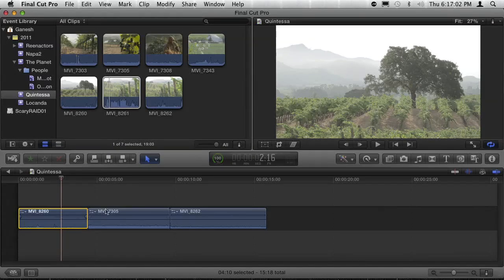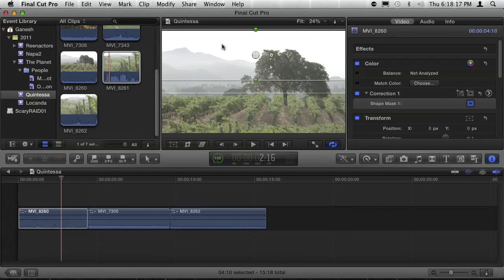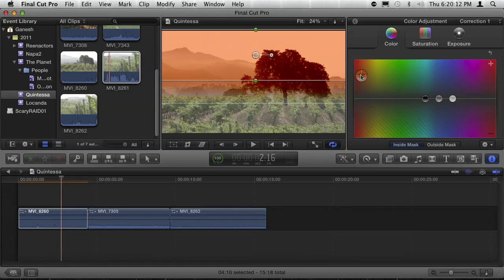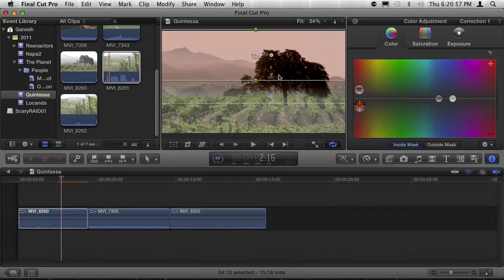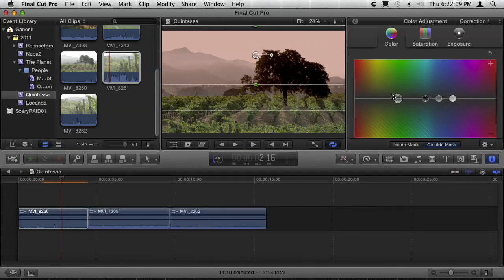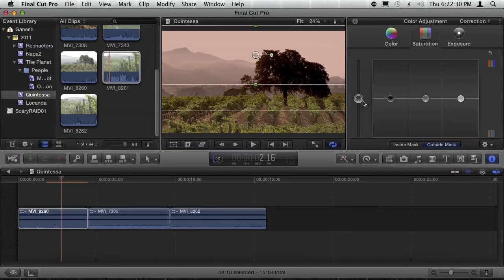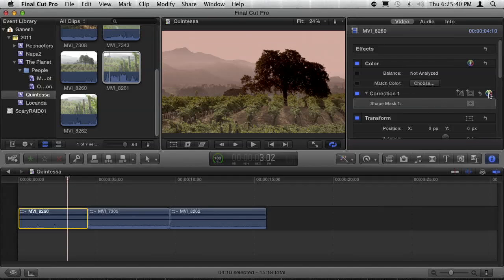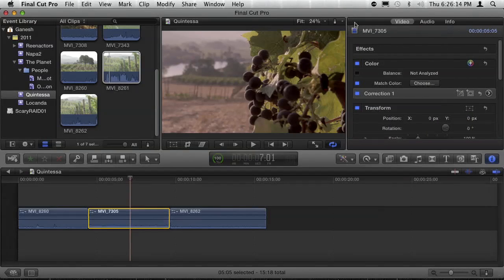MacBreak Studio - Episode 167: Color Correcting in FCPX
Steve Martin dives into color correction within Final Cut Pro X. He explains to Mark Spencer how Final Cut Pro X's powerful color correction features can be used to limit corrections to different parts of an image.